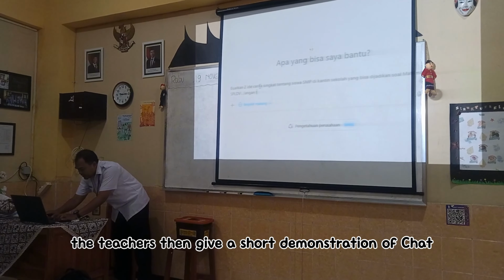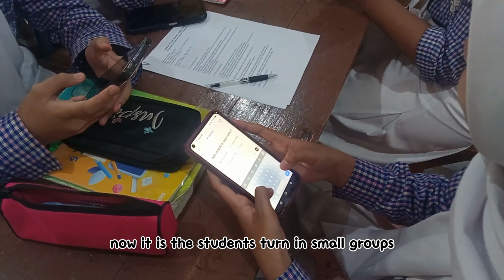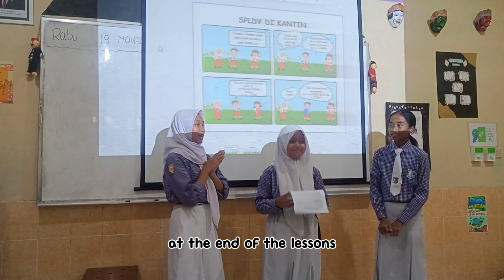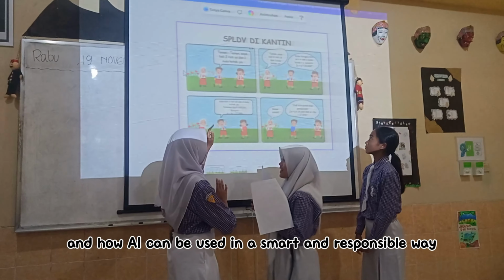Ketika SPLDV Bertemu AI: Dari Hitungan Menjadi Komik Digital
🤖 Ketika Matematika, Kreativitas, dan AI Bertemu di Kelas!

Bagaimana jika materi Sistem Persamaan Linear Dua Variabel (SPLDV) tidak hanya dipelajari melalui kumpulan soal, tetapi diubah menjadi cerita yang dekat dengan kehidupan murid dan divisualisasikan menjadi sebuah komik digital?

Dalam praktik baik ini, murid kelas VIII G belajar SPLDV melalui proyek kecil pembuatan komik berbantu Artificial Intelligence (AI).

Pembelajaran diawali dengan situasi yang dekat dengan kehidupan sehari-hari, seperti aktivitas membeli makanan dan minuman. Dari situ, murid belajar mengidentifikasi informasi, menentukan variabel, membangun dua persamaan linear, serta menyelesaikan model SPLDV.

Teknologi kemudian hadir bukan untuk menggantikan proses berpikir murid, tetapi untuk memperkuat proses belajar.

🤖 ChatGPT dimanfaatkan secara terarah untuk membantu mengeksplorasi ide cerita, memberikan umpan balik, serta memeriksa proses dan hasil penyelesaian.

🎨 Canva AI digunakan untuk mentransformasikan hasil pemikiran matematika menjadi komik digital yang kreatif dan komunikatif.

Melalui kegiatan ini, matematika tidak berhenti pada menemukan nilai x dan y. Murid belajar bernalar, berkolaborasi, berkomunikasi, menggunakan AI secara bertanggung jawab, serta mengubah konsep matematika menjadi karya yang bermakna.

Praktik baik ini merupakan salah satu implementasi hasil pengembangan profesional melalui program:

🌏 Microcredential – Deakin University, Australia
Empowering Educators with In-Depth Literacy and Numeracy Skills through Artificial Intelligence (AI)

Bagi saya, teknologi terbaik dalam pembelajaran bukanlah teknologi yang mengambil alih pekerjaan murid, tetapi teknologi yang mampu mendorong murid berpikir lebih dalam, mencipta lebih berani, dan belajar lebih bermakna.

Agus Setyawan, S.Pd.
Guru Matematika
SMP Negeri 8 Malang